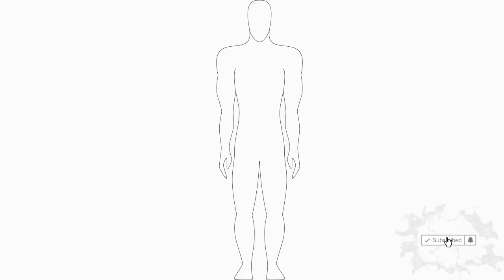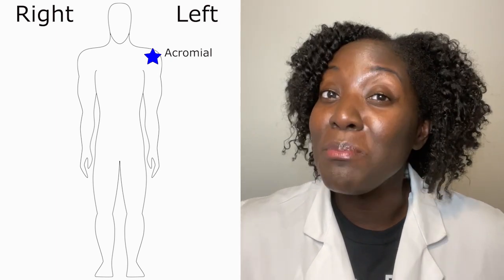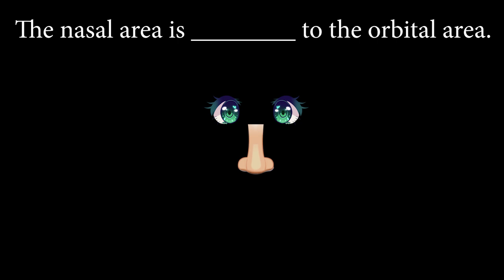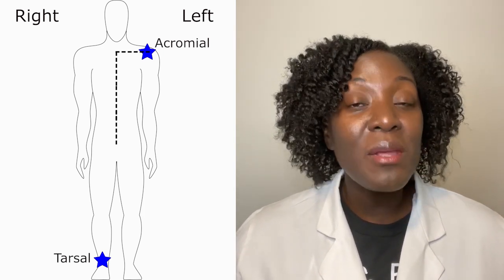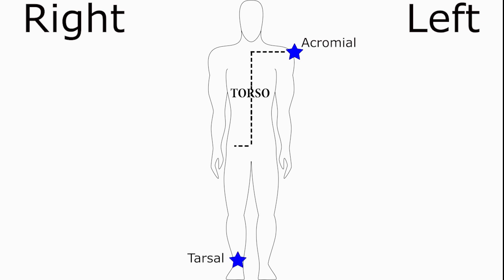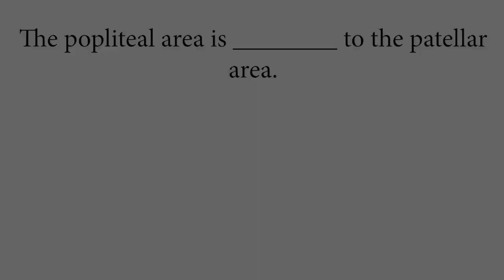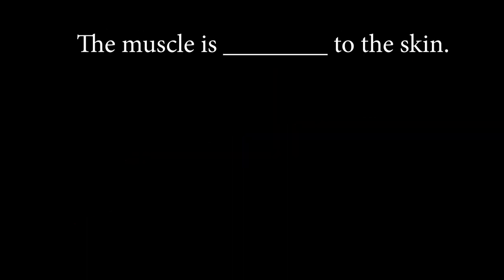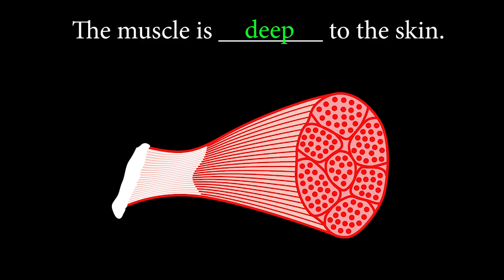Body Regions and Anatomical Terms! Learn with me!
Do you need the worksheet, key, and quiz for this video and more??

If you enjoy watching my music videos, you will enjoy watching my “Body Regions and Anatomical Terms” lecture!

Lecture?? Who wants to watch that?!  I promise you this isn’t your traditional PowerPoint and audio lecture!

As a matter of fact, it’s not a PowerPoint at all!  Get ready to see animations, hear music, and most of all be entertained while you’re learning!

Believe it or not, we are going to cover 12 body regions and 10 directional terms in less than 7 minutes!!

 Audio and video production by YOURS TRULY 😊!

CALLING ALL PRODUCERS! If you have beats, I would love to hear them!
Camera: IPhone 11
Ring light and Tripod stand: UBeesize
Video Editing software: Adobe Premiere Pro
Audio Editing software: Adobe Audition
T-shirt created by Tiffanie Ivy. Follow her on IG @unique_designs_bytiff (Tell her the Science G sent you)!